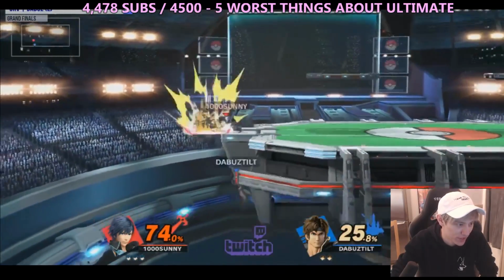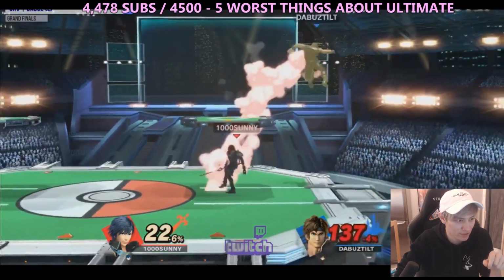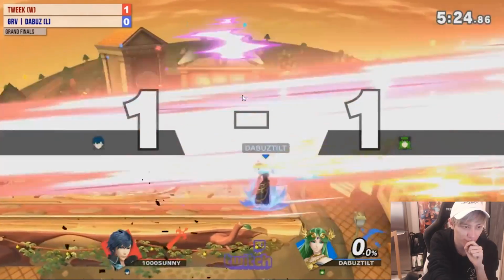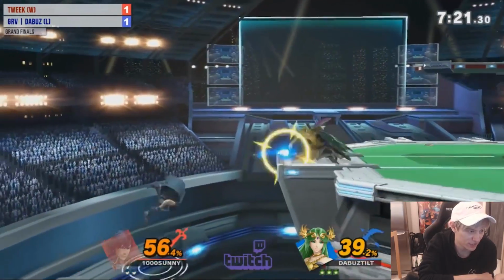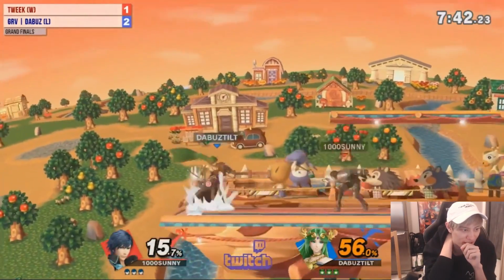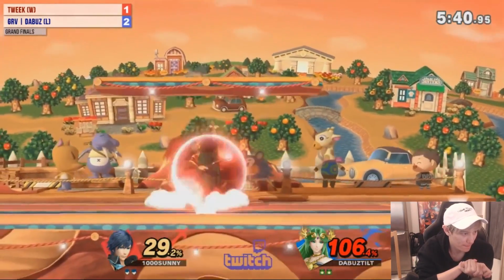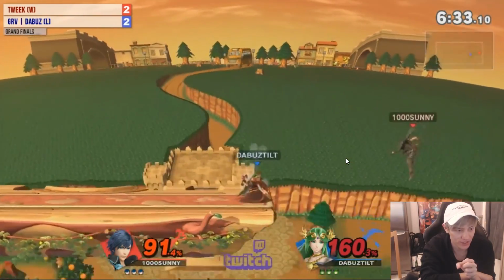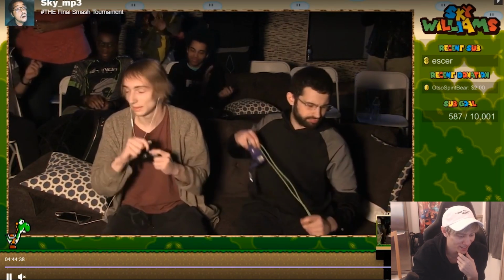FIRST *PRO* Smash Ultimate Tournament ANALYSIS- Tweek vs Dabuz